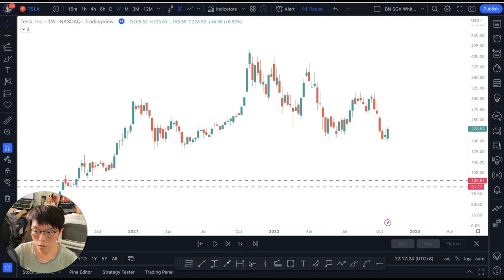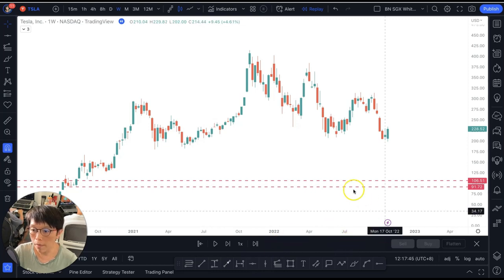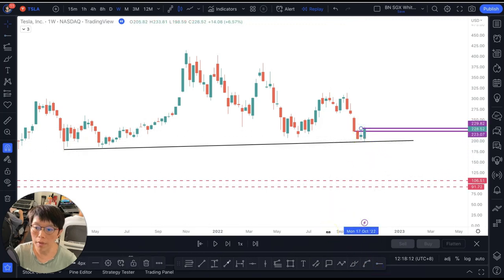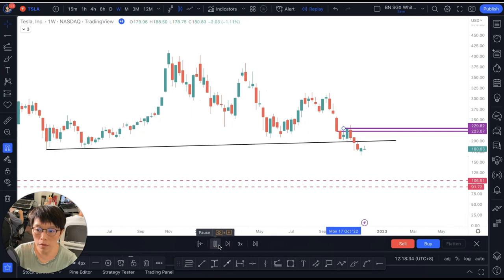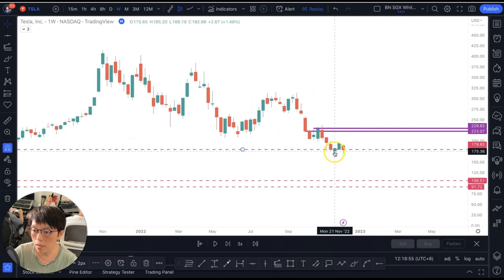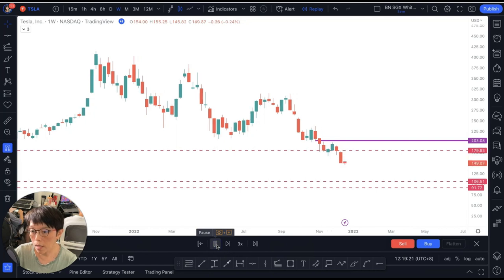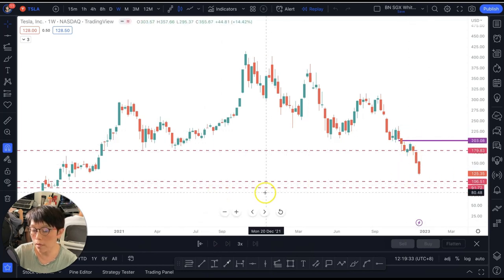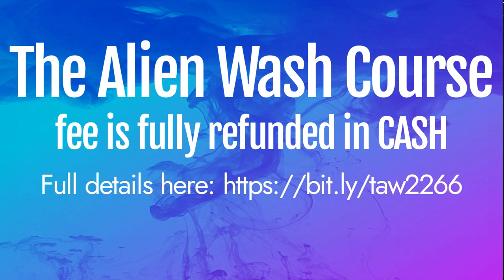A simple wash line can stop a huge loss in Tesla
If you can avoid losses, it is also one way of making money.

I have recorded a video on how you can use The Alien Wash Lines to avoid getting into a bad trade (using the case study of Tesla).
It was a very obvious trick of the market.

Tesla was near to a Head and Shoulder pattern trendline support. There was a bullish price action at that support level. That's a textbook example.

Isn't it all too obvious to be true?

With automation, the market created these fake moves.

We build a Trading Edge by turning losses into winners with The Alien Wash. This systematic method allows our traders to generate possibly $100 - $500 a day by spending 1 hour a day.

Don't let the offer of the FULL CASH REFUND expires. Yes, The Alien Wash Course fee is 100% refunded in cash!

To your trading success!
Binni Ong